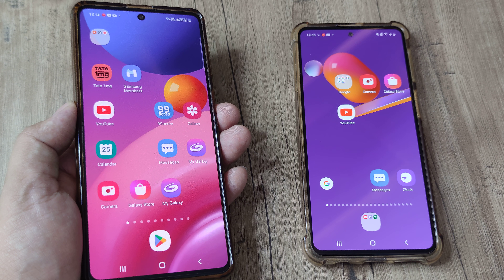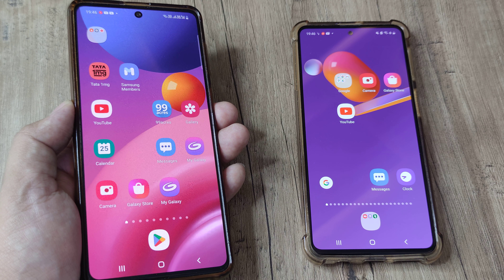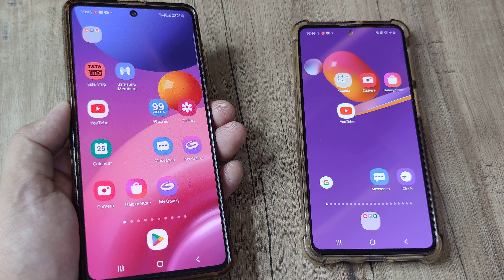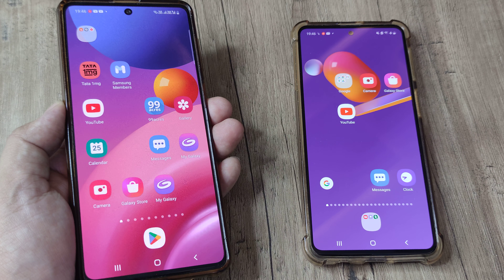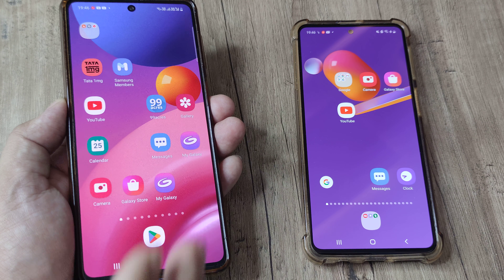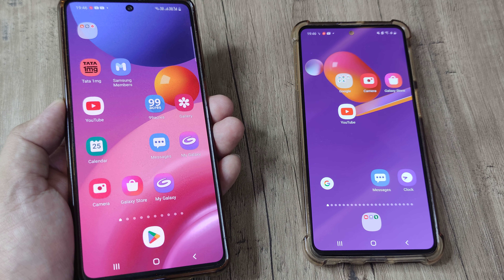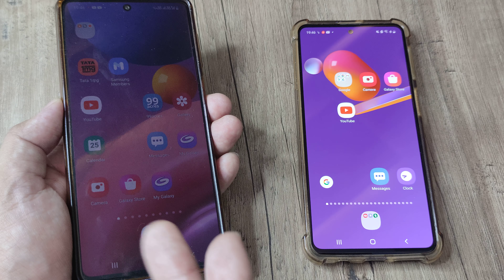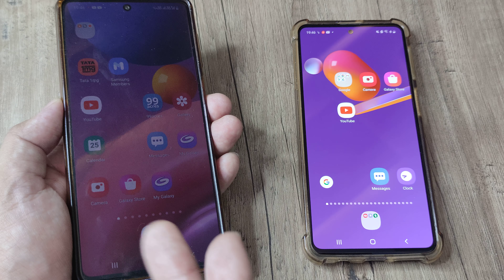how to fix touch screen not working in samsung galaxy| how to fix samsung touch screen problem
how to fix samsung galaxy touch screen not working | how to fix samsung touch screen problem| fix touch not responding in samsung m51m52 | touch screen not responding samsung

 android player touch screen not working |  touch not working |  touch not working samsung

Hashtags